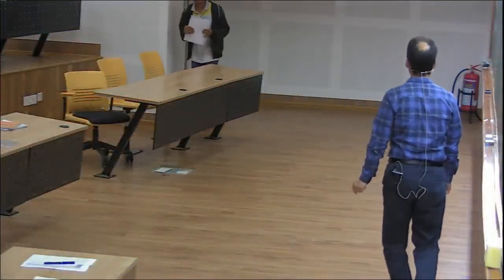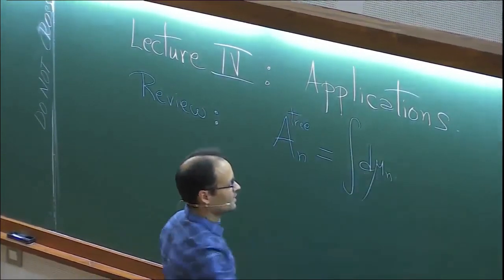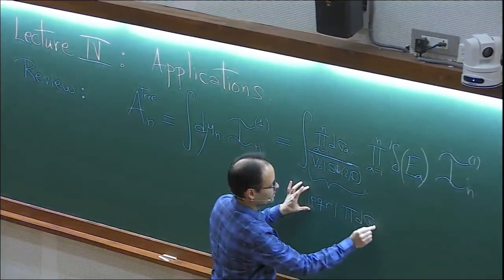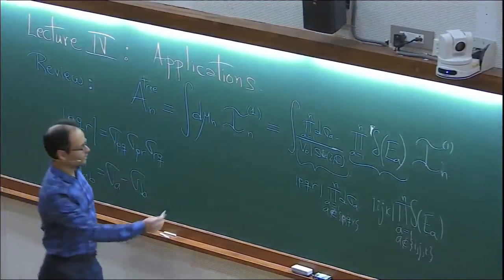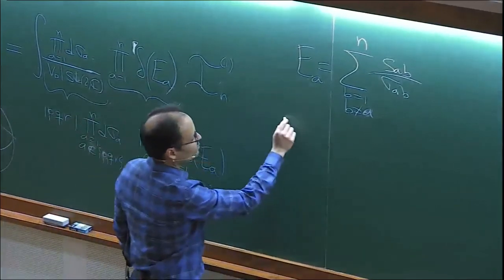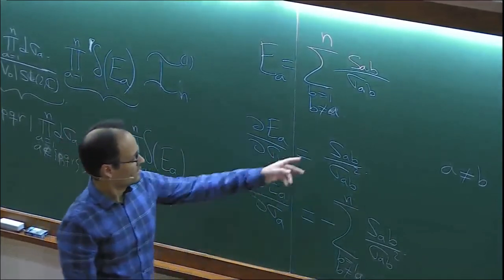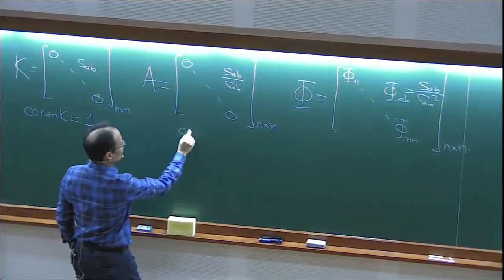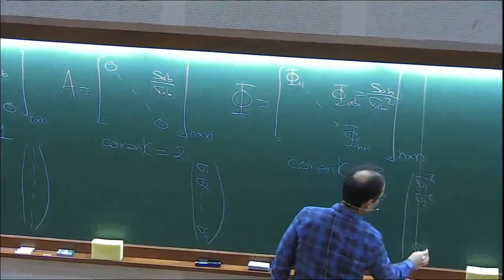Scattering amplitudes (Lecture - 04) by Freddy Cachazo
Kavli Asian Winter School (KAWS) on Strings, Particles and Cosmology 2018

The Kavli Asian Winter School (KAWS) on Strings, Particles and Cosmology is a pan-Asian collaborative effort of high energy theorists from China, India, Japan and Korea to give young researchers in Asia an opportunity to come together and learn about the latest developments in high energy theory, from leading experts on the subject.

The Kavli Asian Winter School (KAWS 2018) will focus on the following topics (lecturers in parentheses)

Conformal Bootstrap (Luis Alday (Univ. of Oxford, UK))
Cosmology (Nima Arkani-Hamed (IAS, USA))
Scattering Amplitudes (Freddy Cachazo (PITP, Canada))
Supersymmetric gauge theories (Shiraz Minwalla (TIFR, India))
Bulk reconstruction (Kyriakos Papadodimas (CERN,Switzerland))
SYK Model (Vladimir Rosenhaus (KITP, USA)) + a special lecture by David Gross (KITP, USA)
QFT dynamics in 2+1 dimensions (Nathan Seiberg (IAS, USA))
Soft Theorems (Ashoke Sen (HRI, India))
As part of the school activities we will also have a Kavli Distinguished Lecture by David Gross (Jan. 8th), Vishveshwara Lecture by Kip thorne (Jan. 11th), Infosys-ICTS Chandrasekhar Lectures by Nathan Seiberg (Jan. 8th, 9th, 11th and 12th) and ICTS Distinguished Lecture by Hirosi Ooguri (Jan. 15th).

This school is aimed towards advanced graduate students, postdoctoral fellows and active researchers in the field.

This is the 12th in a series of Asian Winter Schools that have been organized on a rotating basis between China, Japan, Korea and India. We welcome students from all of these participating countries as well as students from outside.

All outstation participants who get selected will be provided accommodation. Limited travel support is available on request

The 2018 School is generously supported by the Kavli foundation. It is also partially supported by funds from Infosys foundation and Asia Pacific Center for Theoretical Physics (APCTP).

The previous Asian Winter Schools in this series have provided young researchers with opportunity for discussions with leading experts in different areas and also for initiating collaboration with other young researchers belonging to different countries participating in the activity. We hope the 2018 School will continue this tradition.

Steering Committee:

Bin Chen (PKU, China)
Rajesh Gopakumar (ICTS-TIFR, India)
Koji Hashimoto (Osaka Univ., Japan)
Yoshihisa Kitazawa (KEK, Japan)
Bum-Hoon Lee (Sogang Univ., S.Korea)
Kimyeong Lee (KIAS, S.Korea)
Miao Li (ITP-CAS, China & Sun Yat-Sen Univ.,China)
Jianxin Lu (Univ. of Sc. & Tech, China)
Soonkeon Nam (Kyung Hee Univ., S.Korea)
Hirosi Ooguri (Caltech USA & Kavli IPMU, Japan)
Ashoke Sen (HRI, India)
Sang Jin Sin (Hanyang Univ., S.Korea)
Spenta Wadia (ICTS-TIFR, India)
Advisory Board:

David Gross (KITP, USA)
Andrew Strominger (Harvard Univ., USA)
Hirotaka Sugawara (OIST, Japan)
Shing-Tung Yau (Harvard Univ., USA)

0:00:00 Kavli Asian Winter School (KAWS) on Strings, Particles and Cosmology 2018
0:00:05 STRINGS, PARTICLES AND COSMOLOGY
0:00:10 Scattering amplitudes